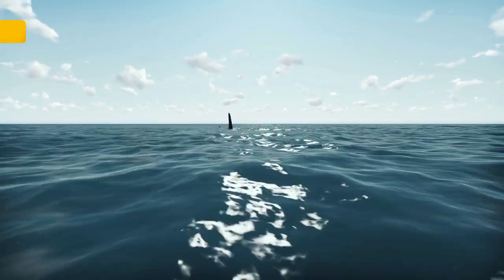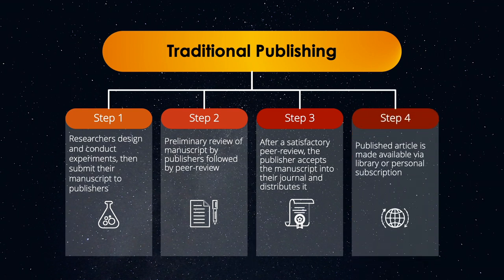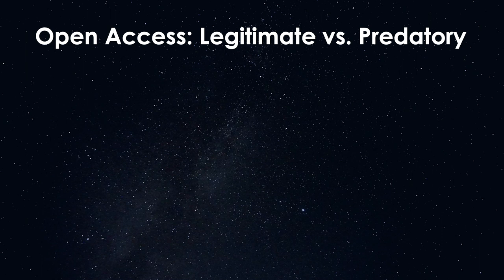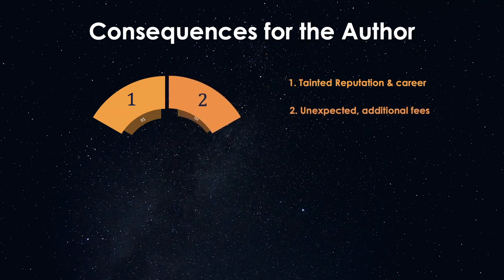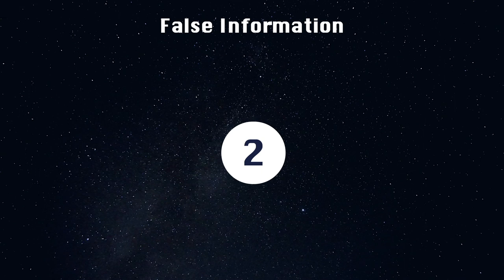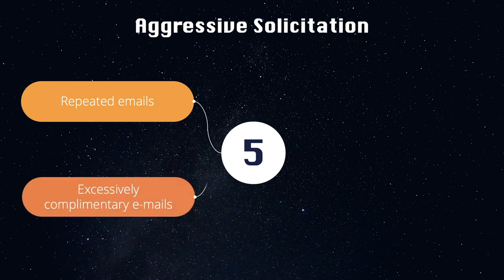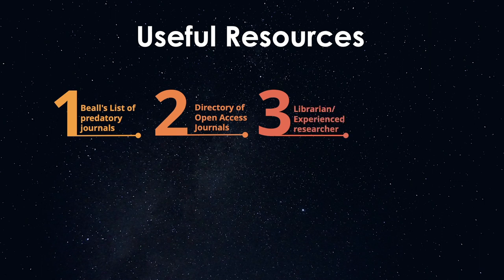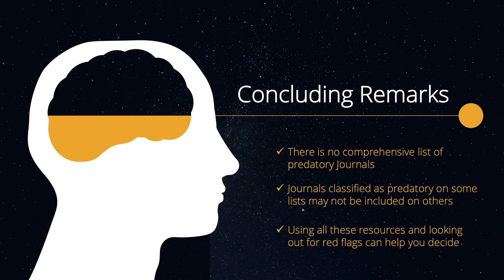Predatory Publishing + How to Avoid It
In this video we will look at:
0:33 - The Rise of Predatory Publishing
3:47 - Negative Consequences of Falling Prey to Predatory Publishing
4:43 - Red Flags of Predatory Publishing
7:20 - Useful Resources for Identifying Predatory Publishers and Journals

Special thanks to Nicholas L. for his video suggestions!

Thanks for supporting Grad School Insiders! 🎓❤️